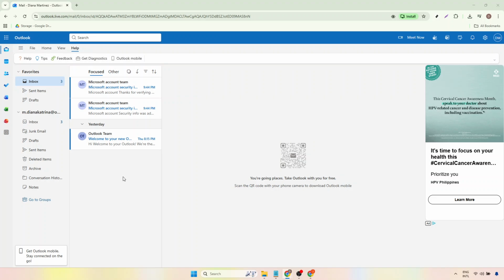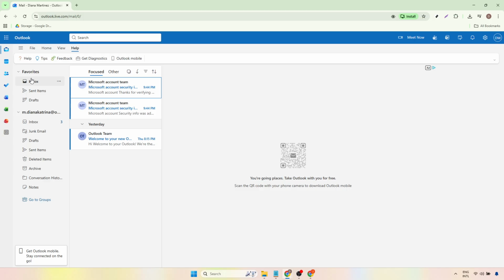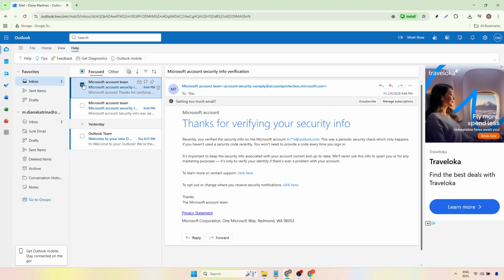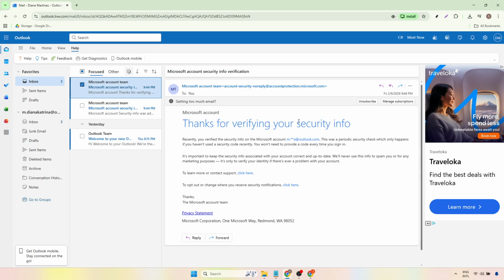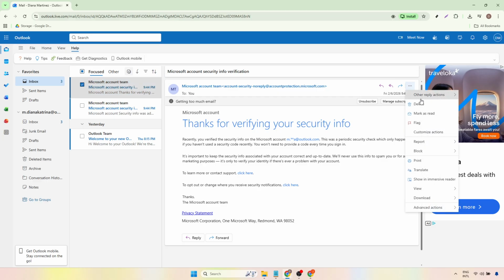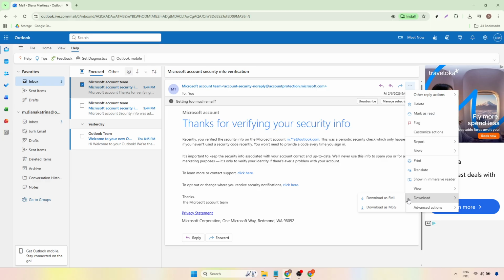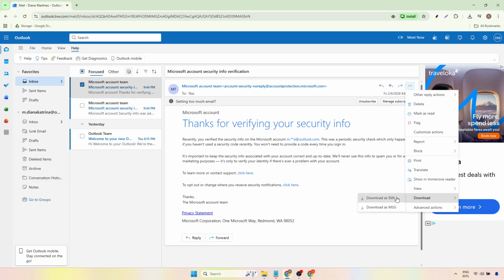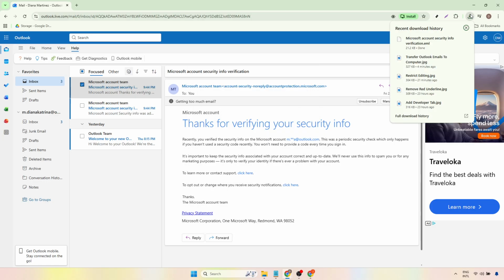How To Transfer Outlook Emails To New Computer (Quick And Easy Guide)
In 2026, transferring Outlook data to a new computer has evolved beyond simple file copying. While the cloud handles most active syncing, professional migrations often require a Local Data Extraction to preserve critical archives and attachments. The New Outlook 2.0 and Outlook Web environments have streamlined this by allowing users to download individual or selected messages directly as EML or MSG files, bypassing the bulky PST databases of the past for smaller, targeted transfers.

In this 2026 technical audit, we examine the Three-Dot Command Menu workflow for local downloads and the strategic choice between EML (universal compatibility) and MSG (native Microsoft fidelity). We look at the "Physical Bridge" method—using external hardware to isolate data from the cloud—and break down how to re-integrate these files onto a new device without compromising folder structures or metadata integrity.

🕒 Investigative Chapters:
0:00 — The 2026 Migration Landscape: Cloud Sync vs. Local Exports
0:14 — Data Curation: Identifying and Selecting High-Priority Messages
0:32 — Extraction Protocol: Using the "Download" Feature in the Action Menu
0:54 — Format Benchmarking: Choosing EML for Portability vs. MSG for Fidelity
1:21 — The External Bridge: Securing Data on Hardware for Physical Transfer
1:41 — New Device Deployment: Importing and Accessing Files on your New PC

📂 Primary Evidence & Architectural Benchmarks:
Microsoft Support: Save an Outlook Message as an EML or MSG File (2026)